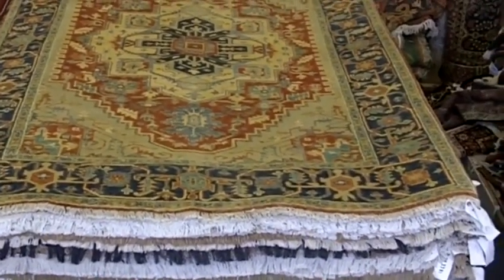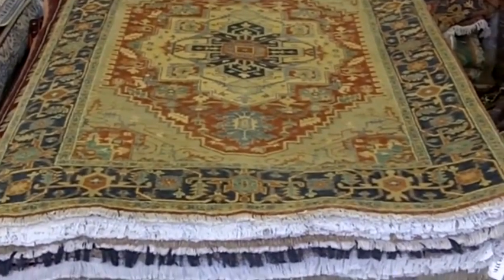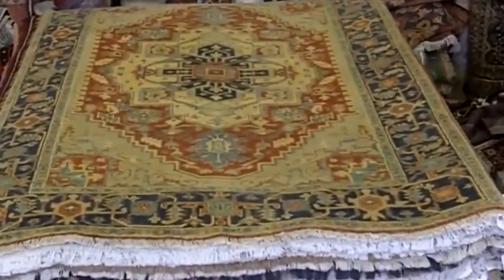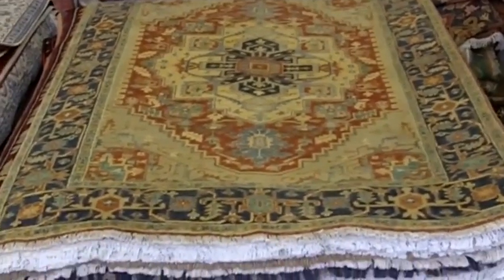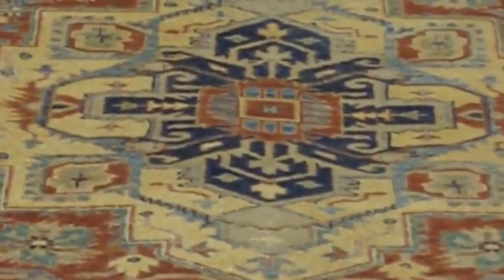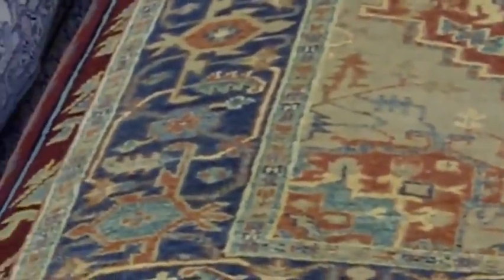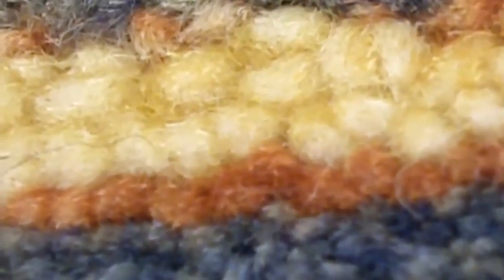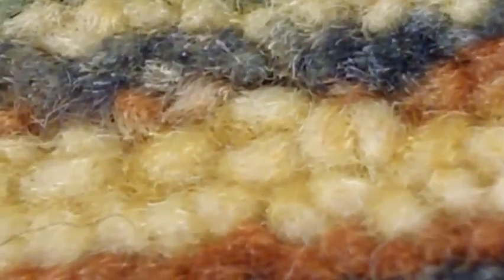Indo Heriz Carpet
Indo Heriz Carpet, Indo Heriz Carpet